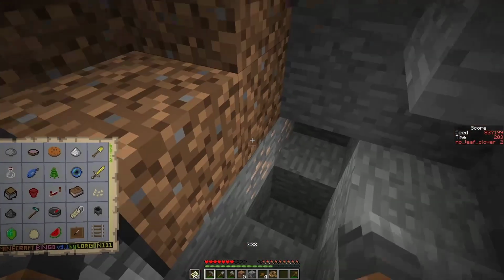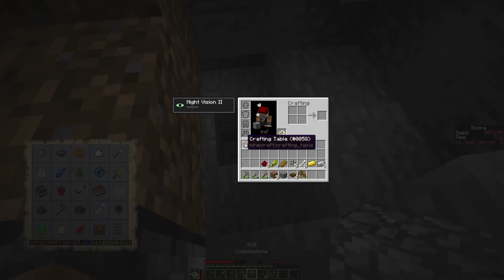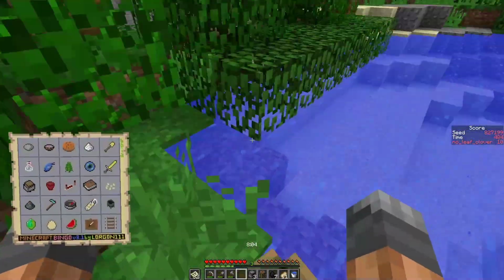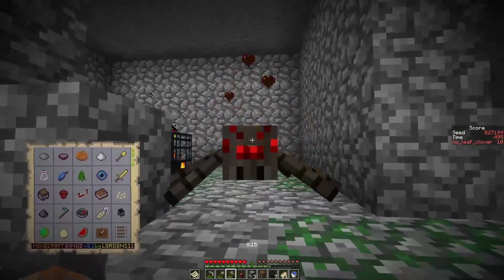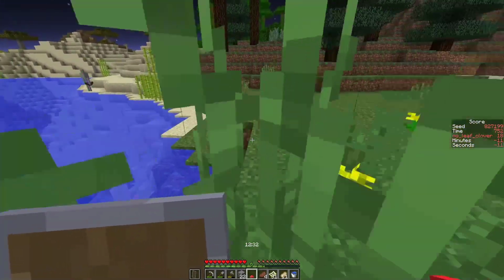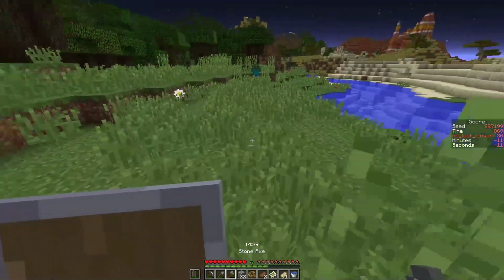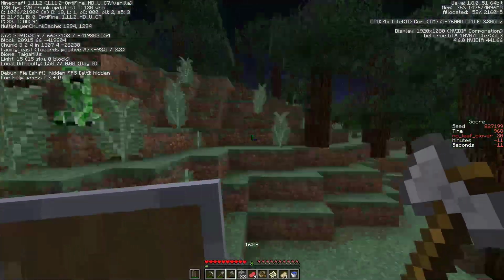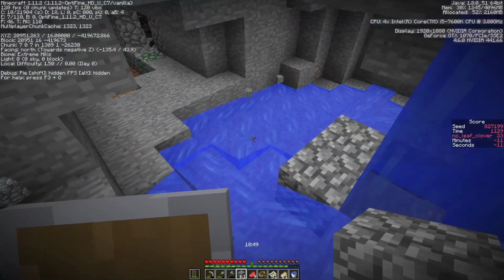Minecraft Bingo 3.1 - Bonus Blind Blackout 300